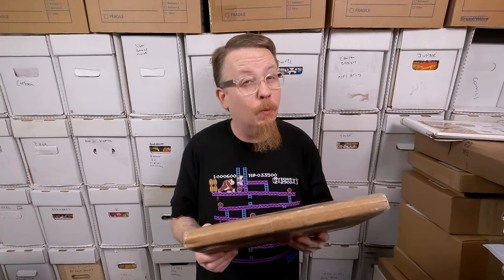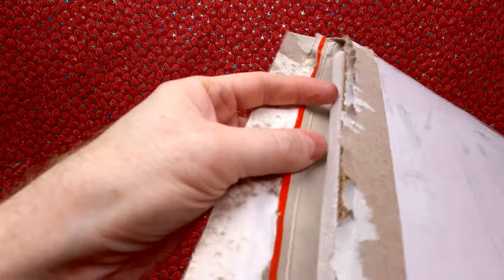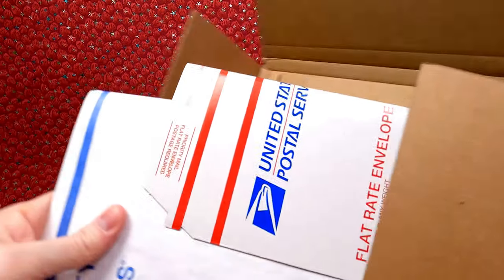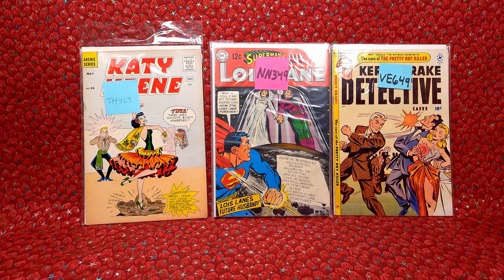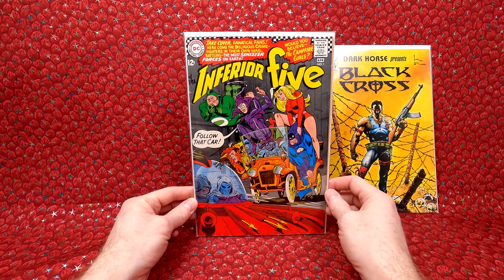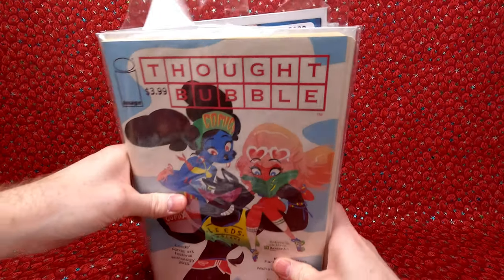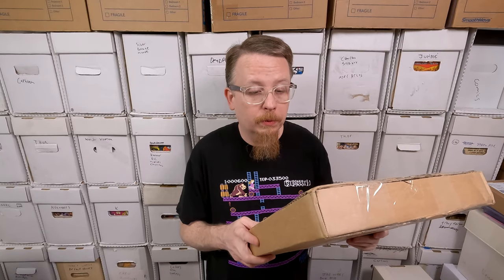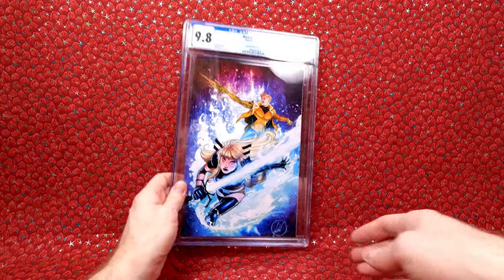I Went Hunting For Comic Books Online and purchase a Giant Pile of Comics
In this video I dig through a giant pile of Comic Books I purchased online.  I open up a big stack of comic book packages full of Golden Age Comics, Silver Age  Comic Books, Bronze Age comics,  Incentive Variants and more.

Watch as I show you all the awesome comics I picked up for my  collection.

2) Leave a comment on this video
3) watch the video many times

PopFuzz
123 Wythe Ave